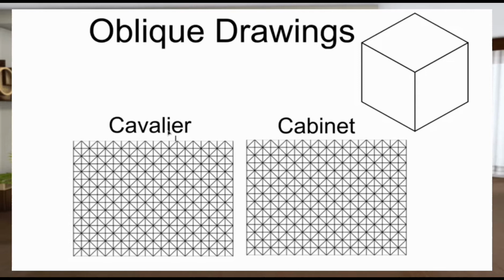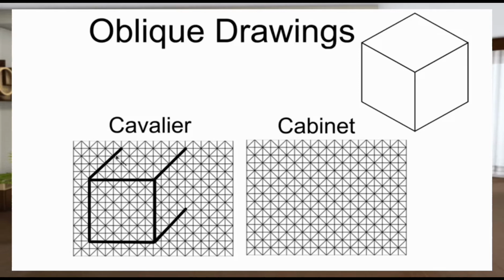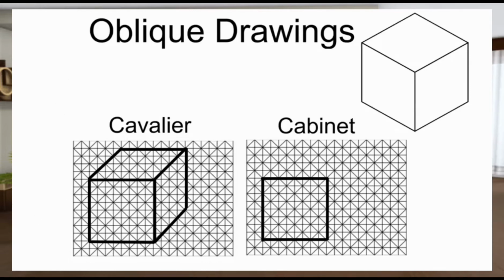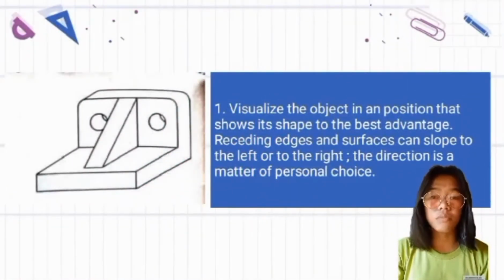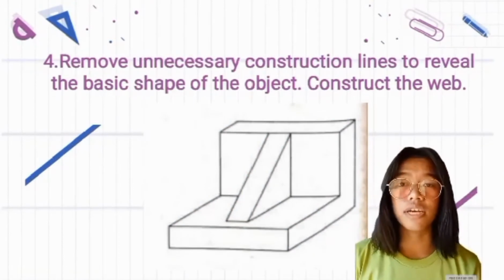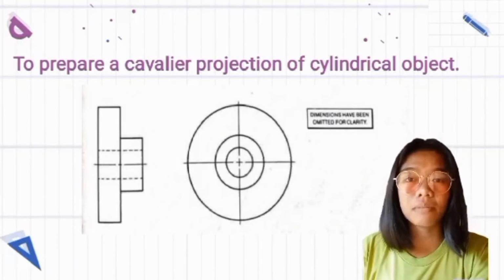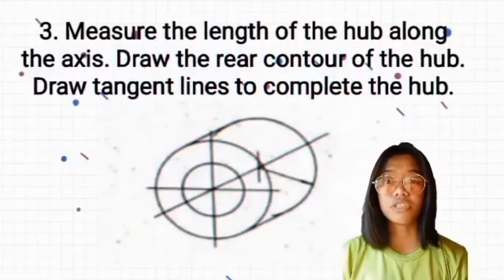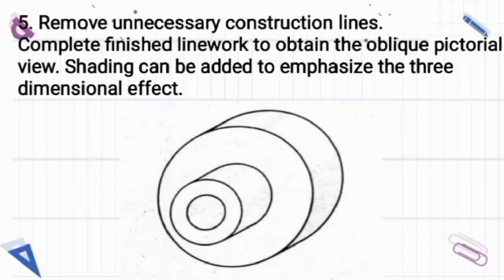OBLIQUE PROJECTION PRESENTATION